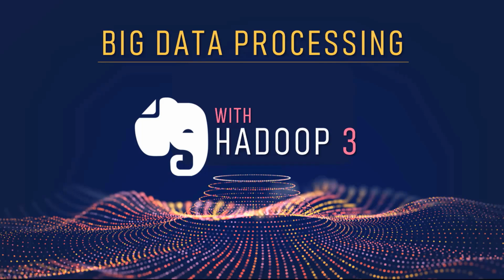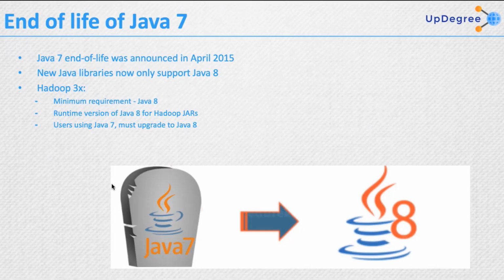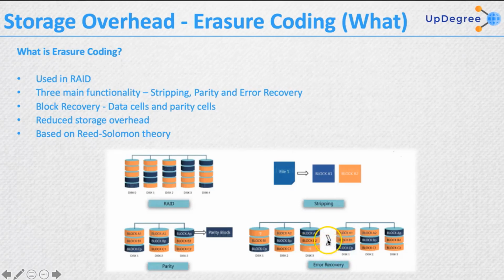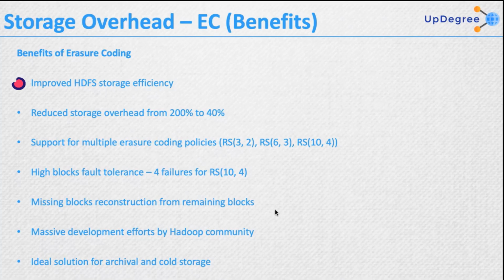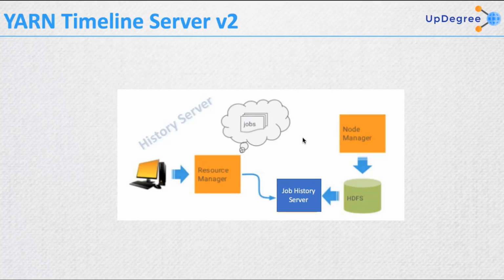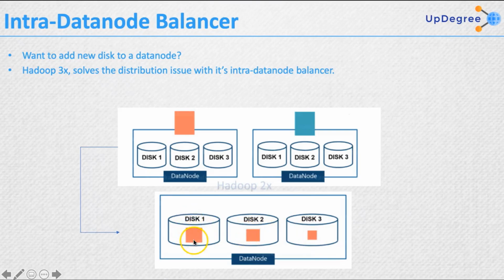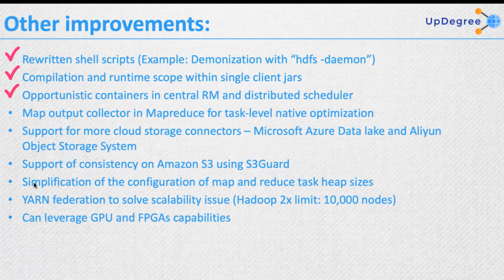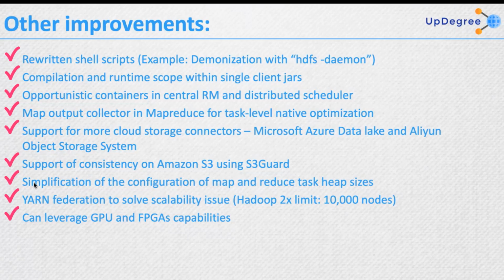Hadoop 3x: Unleashing the Power of Big Data Processing | Apache Hadoop 3.0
Welcome to our YouTube video about Apache Hadoop 3x, the latest and most advanced version of the world's leading big data processing framework. In this video, we'll delve into why Apache Hadoop 3.0 is a game-changer, its key features, and the remarkable improvements it brings to the table.

Why we need Apache Hadoop 3.0:
Apache Hadoop 3.0 revolutionizes the big data landscape by addressing several critical challenges faced by its predecessor versions. With the explosive growth of data volumes and the increasing complexity of analytics workloads, Hadoop 3.0 was designed to meet the growing demands of modern data processing. It introduces several groundbreaking features that enhance scalability, reliability, and overall performance.

Motivation of Hadoop 3.0:
The motivation behind Hadoop 3.0 is to build a more resilient and efficient platform that can handle diverse data workloads with ease. It enables organizations to tackle complex analytics use cases and empowers data-driven decision-making across industries. By overcoming the limitations of earlier versions, Hadoop 3.0 unleashes the full potential of big data processing, making it an indispensable tool for data professionals.

Features of Hadoop 3.0:
Hadoop 3.0 comes with a plethora of cutting-edge features that significantly enhance its capabilities. Some noteworthy features include:

Enhanced scalability: Hadoop 3.0 introduces a more scalable and flexible architecture, allowing users to efficiently process massive data sets across large clusters.
Improved resource utilization: It leverages the new YARN (Yet Another Resource Negotiator) framework, enabling better resource management and utilization, leading to higher efficiency.

Increased availability: With the introduction of Hadoop 3.0, NameNode High Availability (HA) is now supported, ensuring continuous access to data even in the event of a node failure.

Containerization support: Hadoop 3.0 embraces containerization technologies like Docker, enabling faster and more isolated job execution.
GPU support: It provides native support for Graphics Processing Units (GPUs), enabling accelerated processing of machine learning and deep learning workloads.

Other Improvements on Hadoop 3x:
In addition to the aforementioned features, Hadoop 3x brings various other improvements, such as:

Erasure coding: Hadoop 3x introduces a more space-efficient alternative to replication known as erasure coding, reducing storage costs.

Improved data storage: It supports multiple storage types, including disk-based and memory-based, providing flexibility based on specific use cases.

Enhanced data management: Hadoop 3x includes tools and features to optimize data management, such as the HDFS tiered storage and HDFS federation.

Better security: It offers improved security features, including support for Kerberos authentication and encryption for data at rest.

If you're ready to unlock the immense power of big data processing and gain insights that drive your business forward, join us in this video as we explore the remarkable capabilities of Hadoop 3x. Don't miss out on this opportunity to stay at the forefront of the big data revolution!